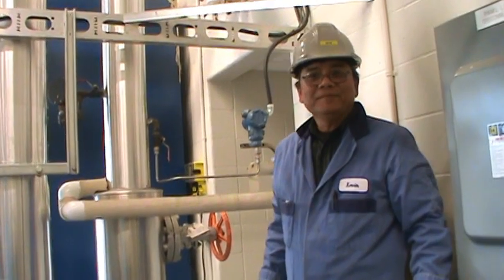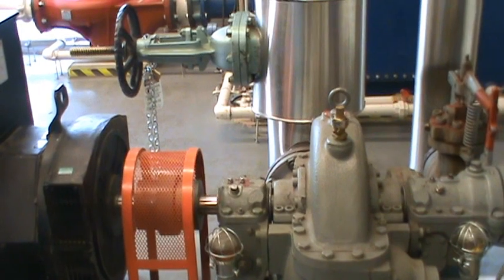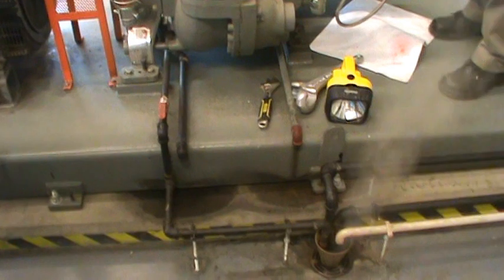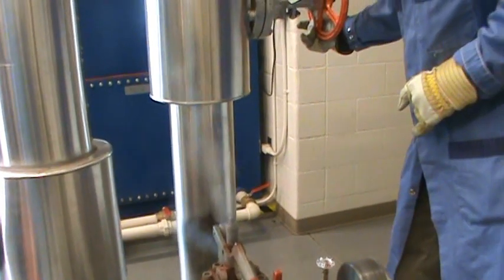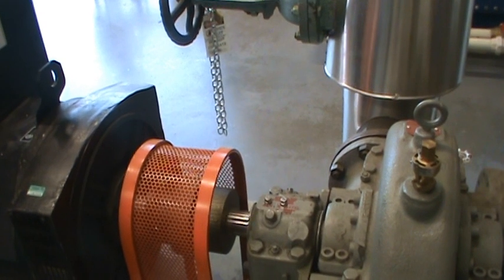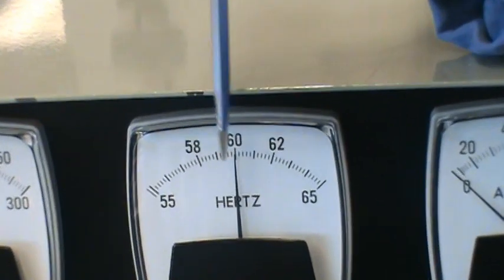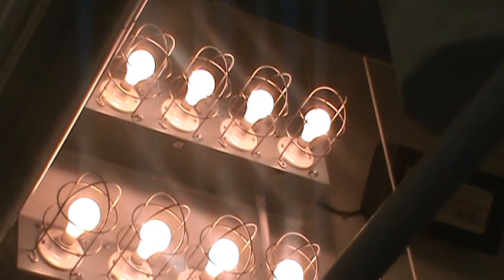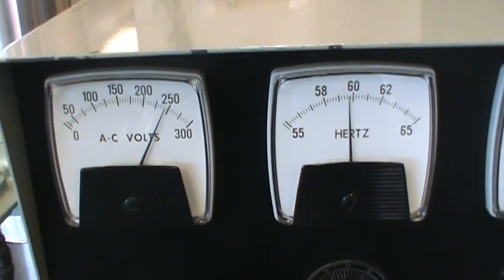Steam Turbine Generator Start Up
This video is part of a steam lab for a 4th class power engineering / operating engineering program.  It shows power engineering students how to start a small steam turbine which powers a single phase generator.  It emphasizes on the procedures. The background noise of the power plant is taken out and voice is then recorded over.  The camera technician is Gordon Aisman.
This video shows:
How to slow roll a steam turbine,
check the oil for the speed governor and bearings,
check the drain for the turbine,
test the over speed trip,(its purpose is to shut off the turbine if its running speed is too high),
adjust the frequency of the generator to 60 hertz by adjusting the governor,
put on load: electrical heating element banks and light banks,
re-adjust the frequency again.